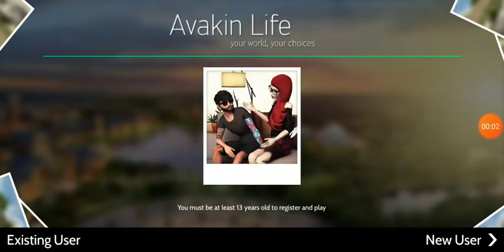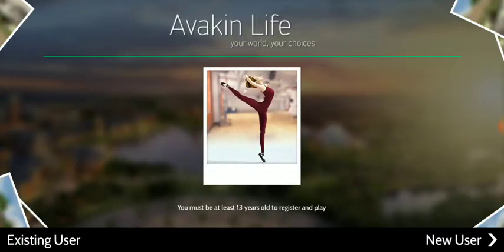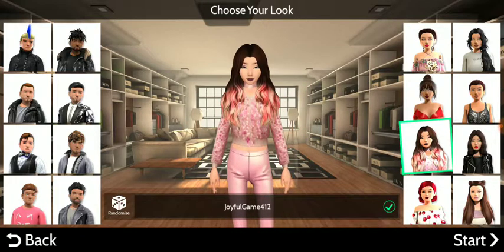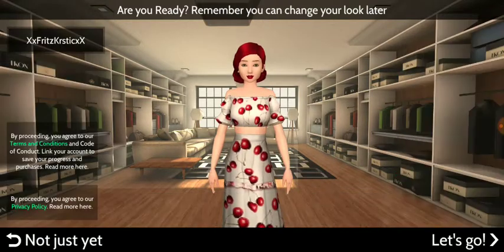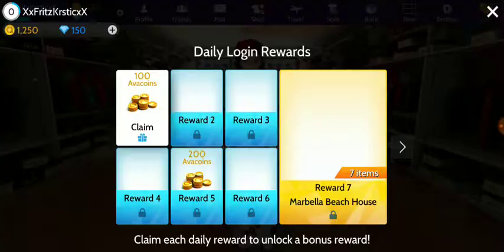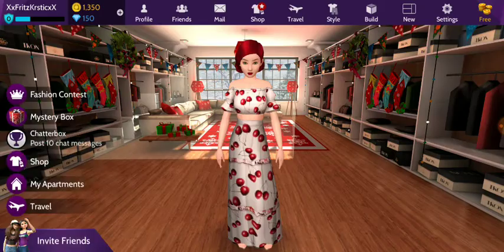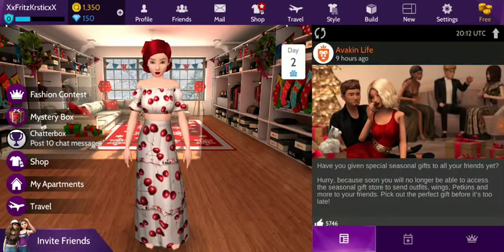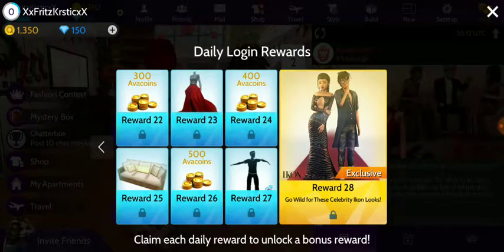*Avarkin Life 101 with Dragonslayer * makeing a avatar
Recorded by Capture Recorder-Screen Recorder, Video Editor and Avarkin Life the game I do not own